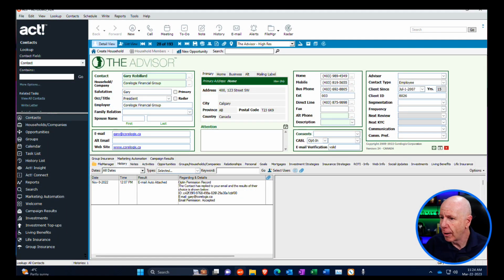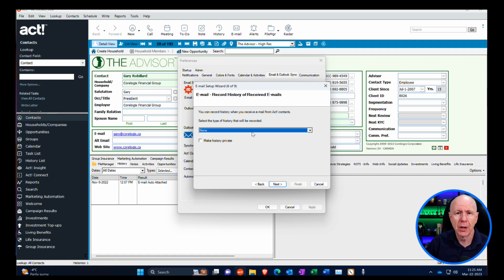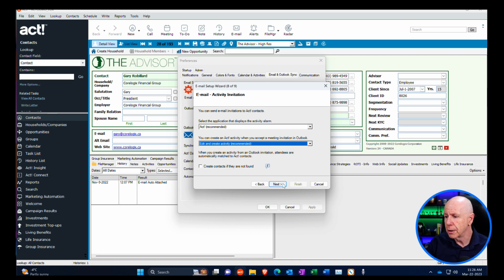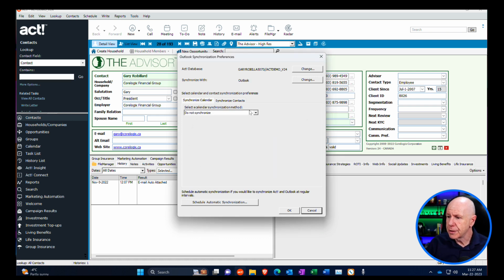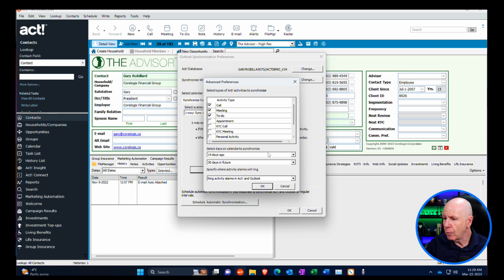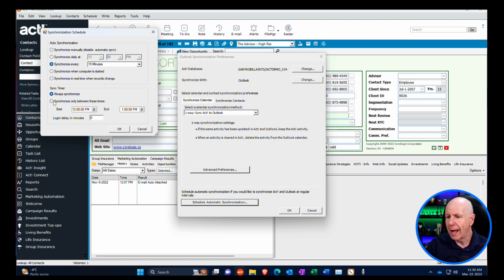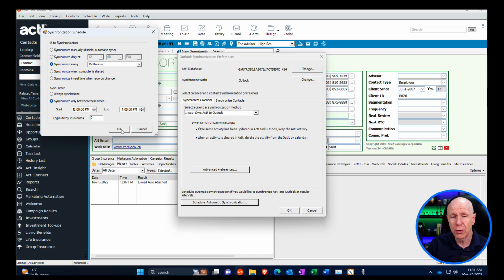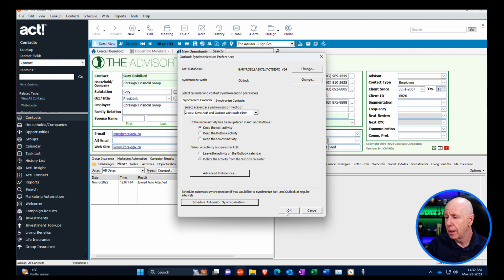Act Settings for Outlook Calendar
In this video we'll show you how do you make the setting adjustments to be able to synchronize your Act! and Outlook calendars as well as set up Act! so that when you get an Outlook meeting request and except it, it goes right into your Act! calendar.

Learn more 🔎 about Act! CRM 🔗

0:00 - Introduction
0:34 - Accessing Act Preferences
1:01 - Setting Email System Preferences
1:30 - Choosing Inbound Email Invitation Settings
2:02 - Adjusting Email Activity Creation
3:03 - Synchronizing Act and Outlook Calendars
3:32 - Calendar Synchronization Settings
4:05 - Choosing One-Way or Two-Way Sync
5:08 - Advanced Synchronization Settings
5:40 - Automatic Synchronization Schedule
7:05 - Two-Way Sync Settings
8:08 - Final Sync and Conclusion